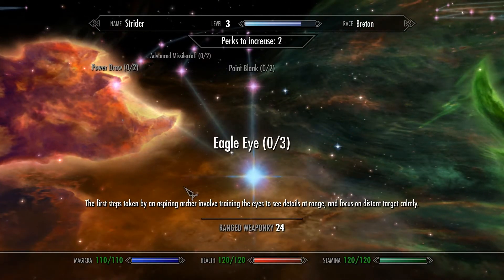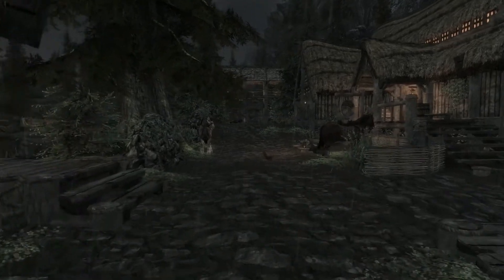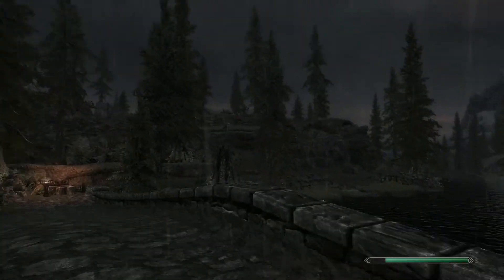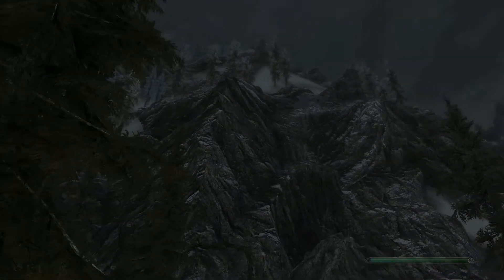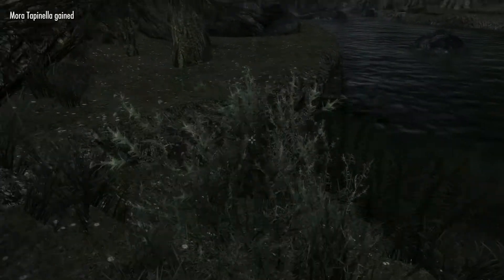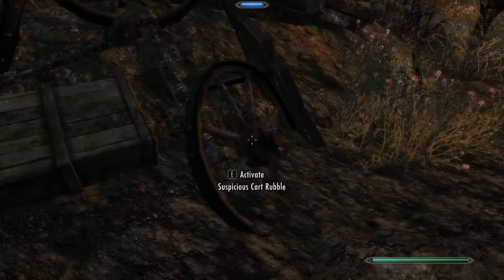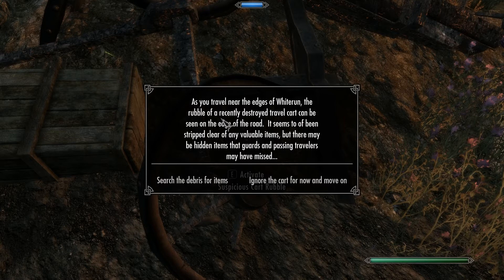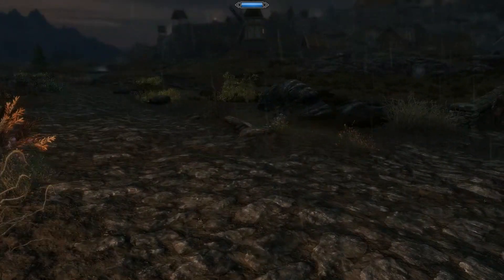Skyrim (Modded) : Chapter 1 Part 2 : Not Just a Simple Hunter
Today we set off from Riverwood, for Whiterun. I do apologies for the poor lighting in this episode. It turns out that I had ELFX and R.L.O installed at the same time! The problem is now fixed.

Mods installed between episodes -
-Skyrim HD Misc
-Enhanced Distant Terrain 2
-AOF Detailed Mountains
-TreesHD_Skyrim_Variation
-Honeystrand Meadery
High Quality LODs

Mods that were un-installed -
-Vivid Landscapes
-Serious Skyrim Retexture

Mods used in this video :
-Windstad Mine
-Wet and Cold
-Wearable Lanterns
-Weapons and Armor Fixes Remade
-W.A.T.E.R
-Violens - A Killmove Mod
-Useful Dogs
-Skyrim HD Misc
-AOF Detailed Mountains
-TreesHD_Skyrim_Variation
-Honeystrand Meadery
High Quality LODs
-Unofficial Skyrim Patch
-Unofficial High Res Patch
-Unique Uniques
-UFO - Ultimate Follower Overhaul
-TTYM - Think to yourself Messages
- Trade Routes
-Touring Carriages
-Throwing Weapons Redux
-The Cyrodiil Frontier - Fight Against the Thalmor
-The Aldmeri Domain - Fight Against the Thalmor
-TES Arena - Skyrim Frontier Fortress
-Tame the Beasts of Skyrim II
-T3nd0s Skyrim Redone
-SMIM
-Splash of Rain
-SOUTH DRAGON BRIDGE - Fight Against The Thalmor
-SkyUI
-SkySight Skins
-Skyrim Sewers 4
-Skyrim Radioactive
-Skyrim HD - 2K Textures
-ReProccer - Automated Skyre Patch
-Realistic Lighting Overhaul
-Pumping Iron
-Project Reality - Climates of Tamriel
-Primal Fear
-Point The Way
-Pirates of Skyrim - Northern Cardinal
-Perkus Maximus
-SKSE
-OBIS - Organized Bandits In Skyrim
-Northern Cardinal
-No Snow Under The Roof
-No Sneak Attack Sound
-Move it Dammit for NPC Companions and Followers
-Moonpath to Elsweyr
-Lost LongSwords
-Lore-Based Loading Screens
-Living Takes TIme
-INIGO Follower Mod
-Immersive Weapons
-Immersive Speechcraft
-Immersive HUB - iHUB
-Immersive First Person View
-Immersive College of Winterhold
-Immersive Armors
-Hunterborn
-Hoth Follower
-Hidden Hideouts of Skyrim
-Heljarchen Farm
-Gypsy Eyes Caravan
-Get Snowy
-Frostfall
-Follower Commentary Overhaul
-Fishing In Skyrim
-Falskaar
-Extended Encounters
-Expanded Towns and Cities
-Enhanced Blood Textures
-DYNAVISON - Dynamic Depth of Field
-Dynamic Things
-Deadly Dragons
-Dawn of Skyrim Collection
-Convenient Horses
-Cloaks of Skyrim
-Civil War Overhaul
-ELFX
-Breezehome Fully Upgradable
-Black Horse Courier Reborn
-Better Stealth AI for Followers
-Bethesda HI-Res DLC Optimized
-Audio Overhaul for Skyrim 2
-aMidianBorn Wolf Armor and Skyforge
-Aesir Armor
-Adal Matar the Lost Stronghold - Fight Against the Thalmor
-Alternative Rock and Mountains

I am pretty sure that I did not miss any but if I did please let me know.